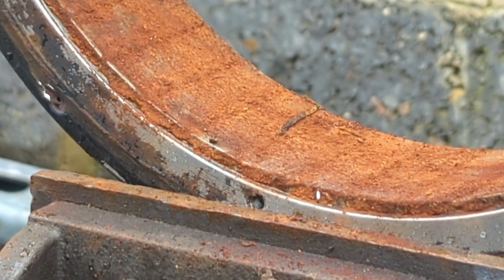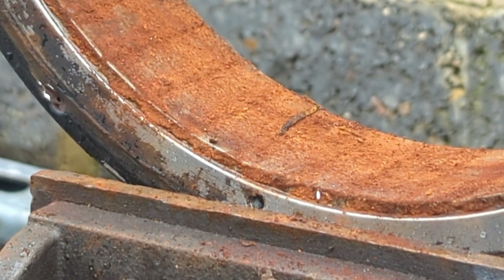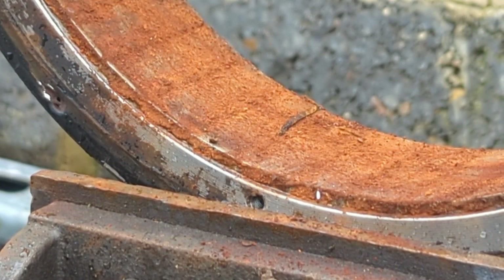Rusty Ebike Hub Rotor - Finally found a really great way to remove the rust - WIND GENERATOR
So the motor from my wind turbine needed taking apart it has got rusty again , anyways I found a really fast way of getting rid of the rust, it only took approx 3 minutes of work to get all the rust off.